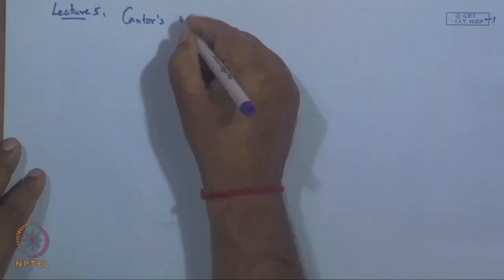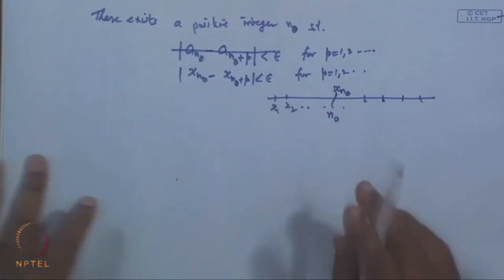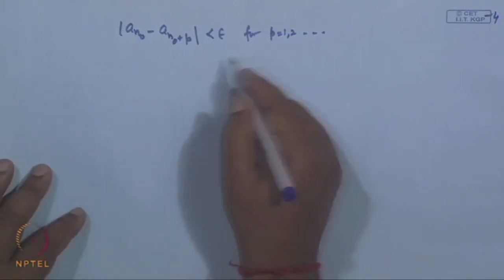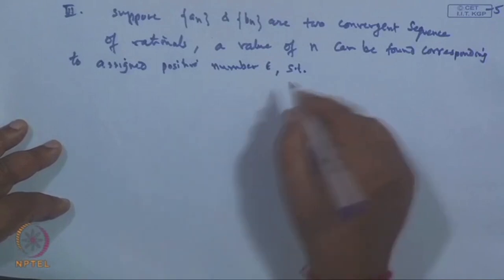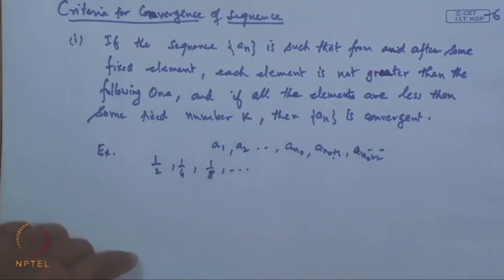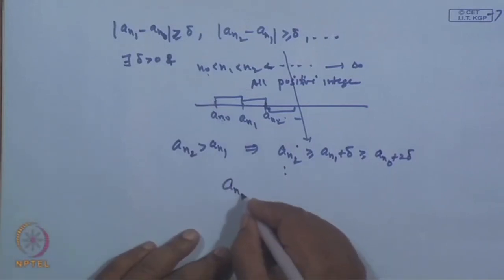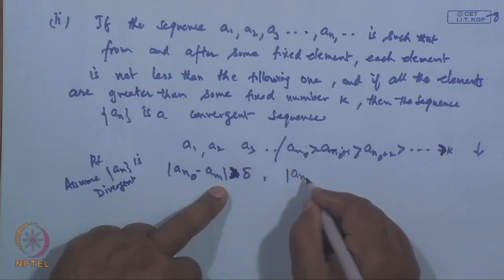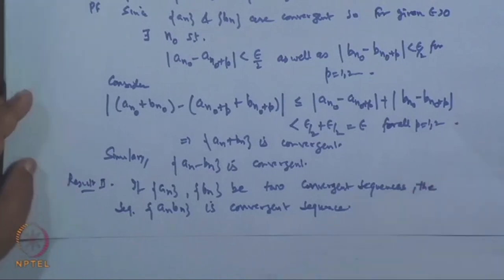Cantor's Theory of Irrational Numbers